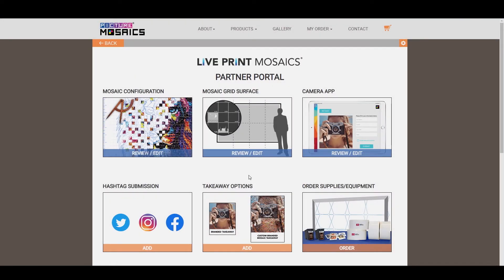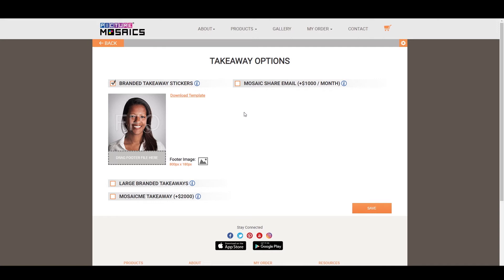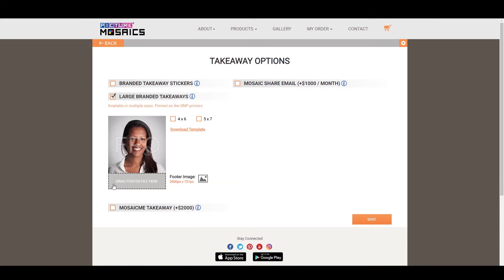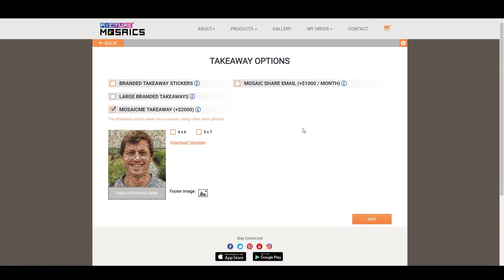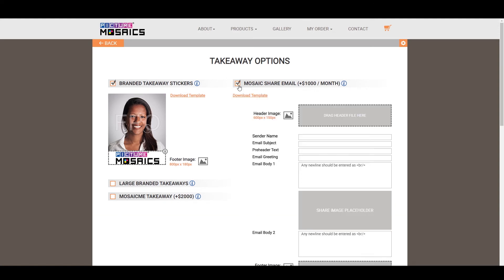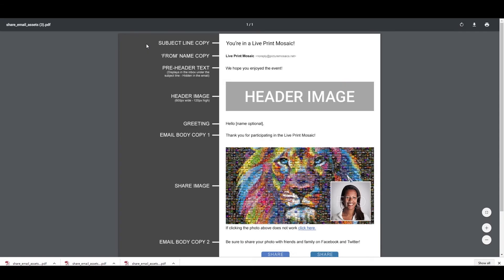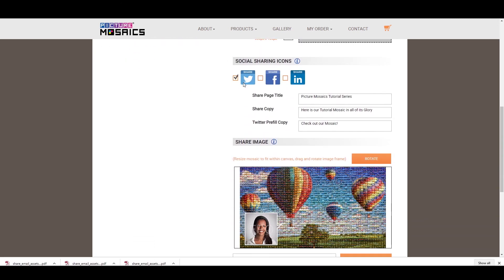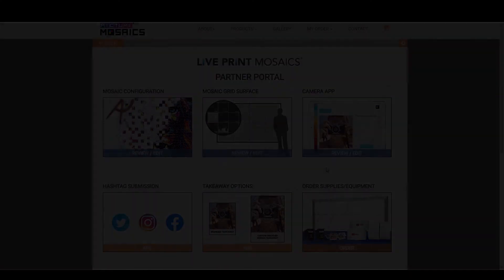Episode 5: Takeaway Options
In episode 5 we will go over all of the takeaway options for your guests that you have at your disposal for your event.
Click "Show More" to find links to the different highlighted sections found within the video.

0:0:20 - Takeaway Page
0:0:35 - Branded Takeaway Stickers
0:1:55 - Large Branded Takeaway Stickers
0:2:50 - MosaicMe Takeaway
0:3:40 - Takeaway Emails
0:4:26 - Overview of the Email Template
0:5:28 - Social sharing options for the Email Takeaway